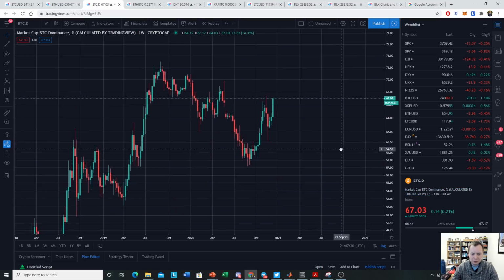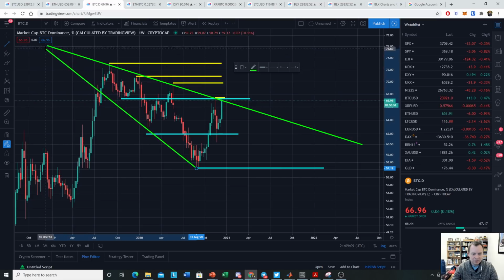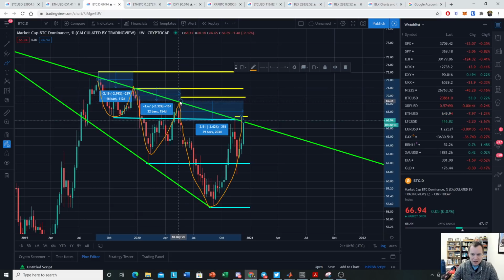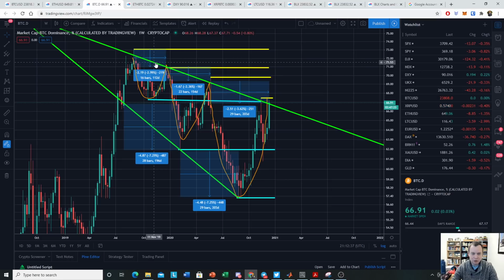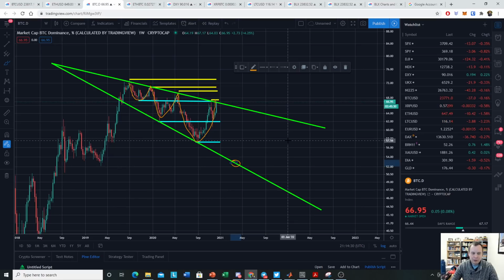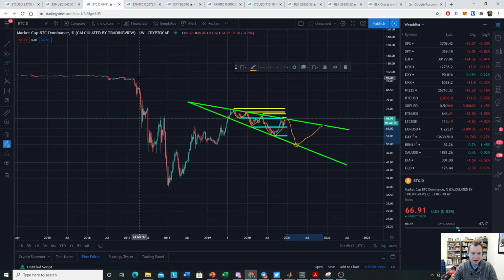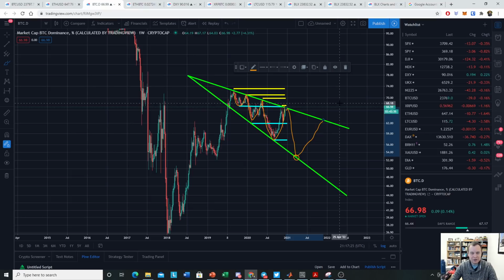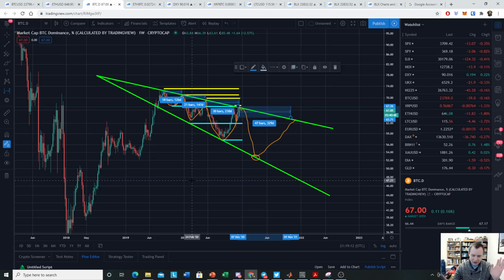Bitcoin Dominance: Lower highs and lower lows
While the Bitcoin dominance has been on an incredible rally the last couple of months, it has yet to put in a higher high over the last 1.5 years. Additionally, the lows of each dip are getting lower. Will this be the 3rd time the Bitcoin dominance is unable to put in a higher local high? Or will Bitcoin finally set a new trend against the altcoin market and regain ground it lost in 2017? In this video we look at some of the long-term trends in the Bitcoin dominance. Let me know where you think the Bitcoin dominance is headed in the comments below!